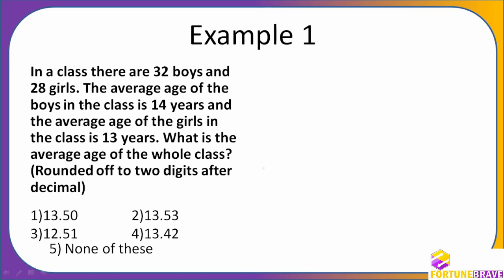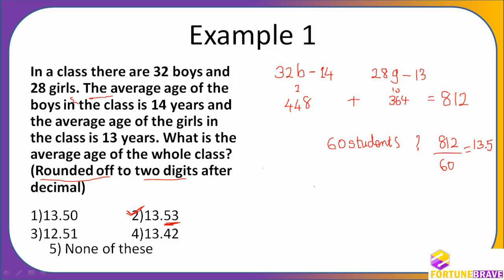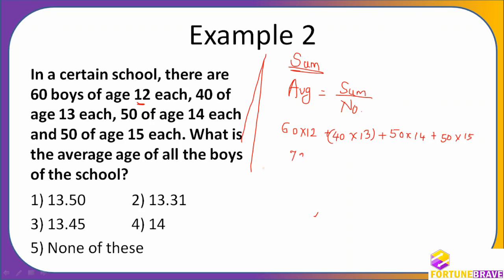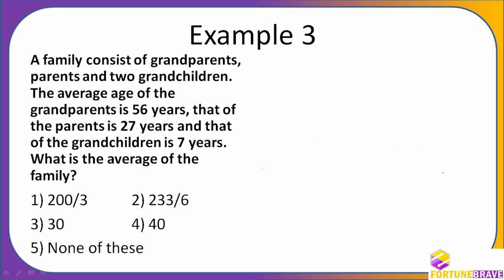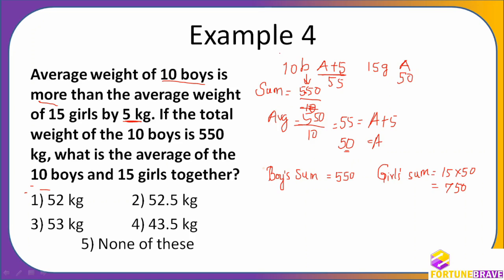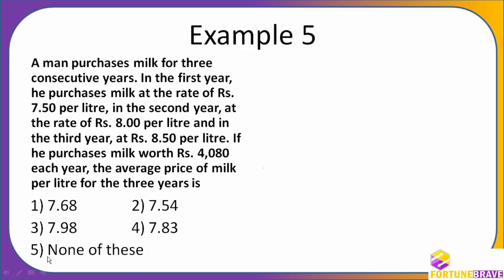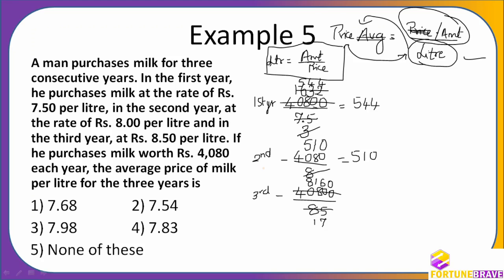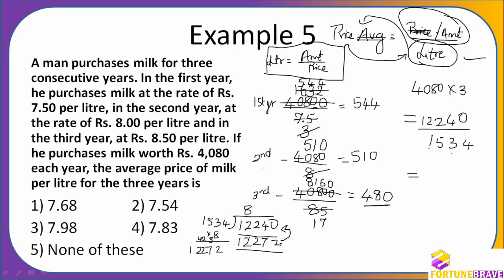Average tricks for Bank Exams Part 3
Tricks and Shortcuts for Averages for Bank Exams
The best method of Averages